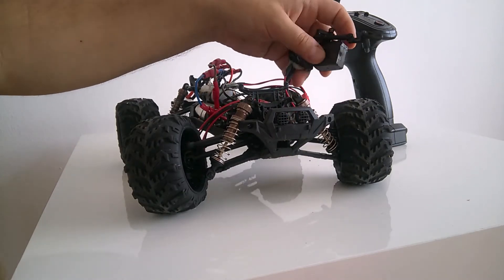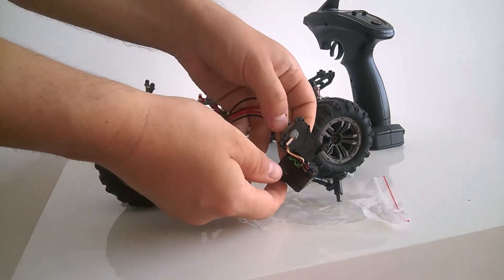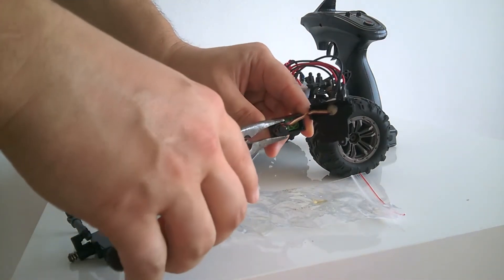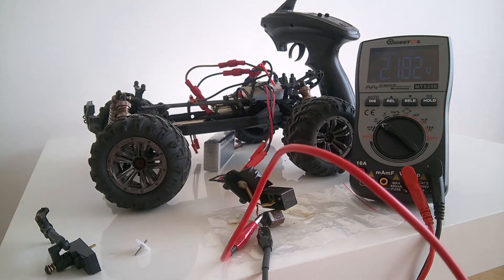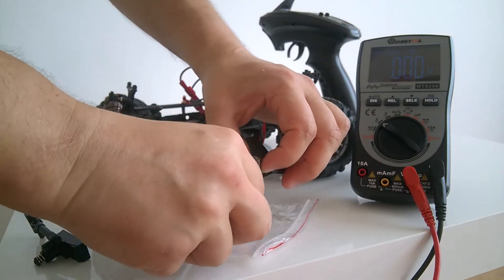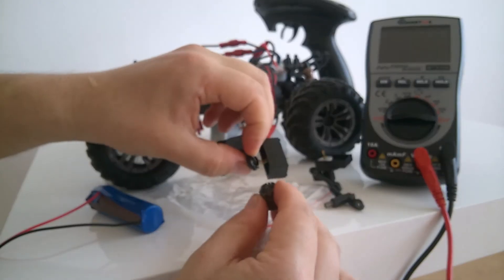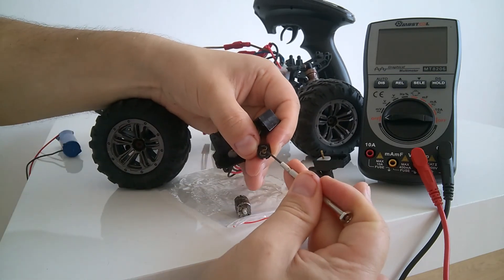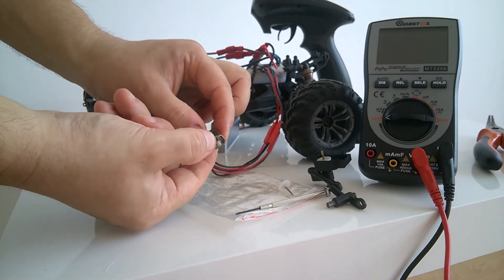How to Diagnose and Fix an Electrical Steering Servomotor on Xinlehong 9136 (aka Hosim) RC cars?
1. New Oil Shock Absorbers can be purchased
2. Xinlehong 9136 (aka Flyhal, Hosim, Laegendary, Miebely, Vatos or Bezgar) RC cars and spare parts
3. LiPo Batteries

▶ Banggood:
1.Xinlehong 9136 (aka Flyhal, Hosim, Laegendary, Miebely, Vatos or Bezgar) RC cars and spare parts
2. LiPo Batteries

1. Xinlehong 9136 (aka Flyhal, Hosim, Laegendary, Miebely, Vatos or Bezgar) RC cars and spare parts
2. LiPo Batteries

All video with Xinlehong 9136 (aka Flyhal, Hosim, Laegendary, Miebely, Vatos or Bezgar) RC car

This video will help to answer the following questions:
How to fix electrical servomotors on RC cars? Why my electrical servomotor stopped working? How to fix bad brushes on the electrical servomotors. How to diagnose a bad electrical servomotor? How to diagnose problems in steering wheels and steering mechanisms. How to diagnose problems in an electrical servomotor? Why brushed electrical motors are bad? Can I fix a bad electrical servomotor? Why my RC car is not turning? Why my RC car stopped steering? Why my Xinlehong 9136 (aka Flyhal, Hosim, Laegendary, Miebely, Vatos or Bezgar) stopped steering? How to fix a steering electrical motor on my Xinlehong 9136 (aka Flyhal, Hosim, Laegendary, Miebely, Vatos or Bezgar)?